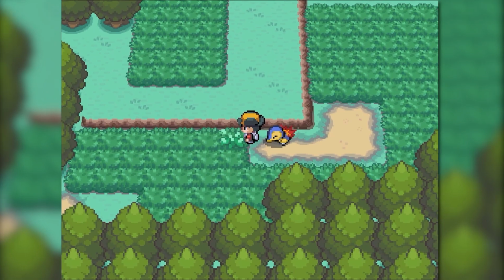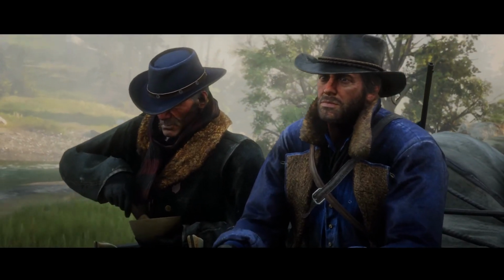Are Open World Games Overrated?